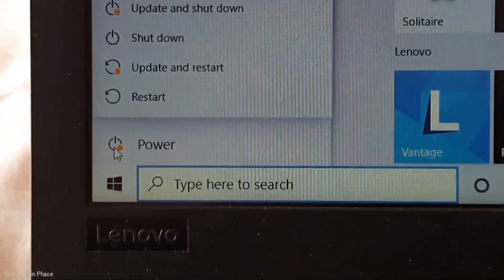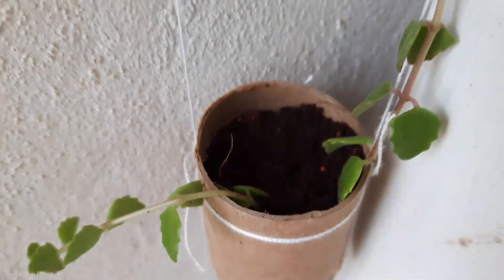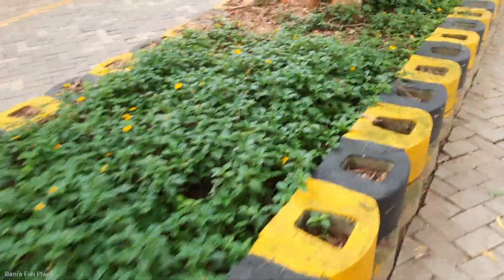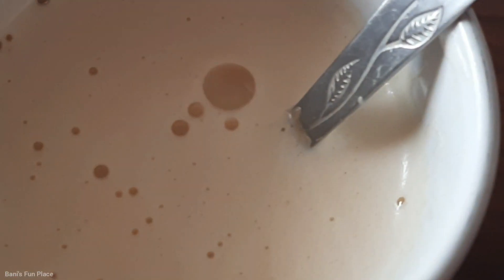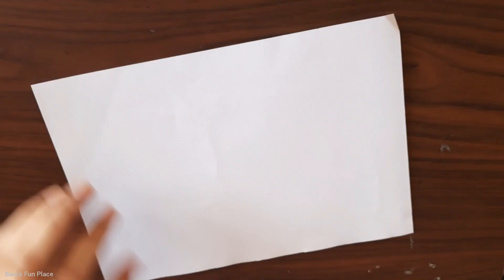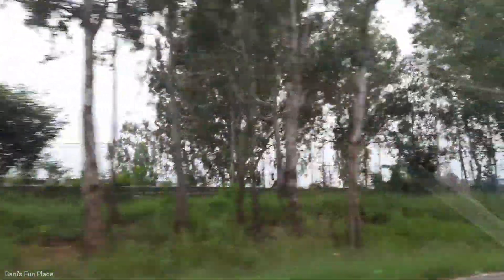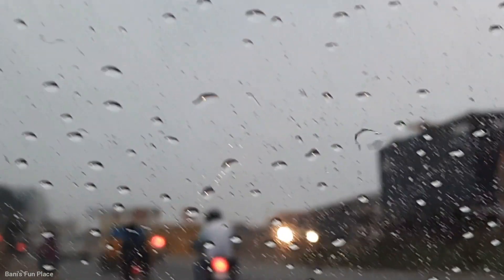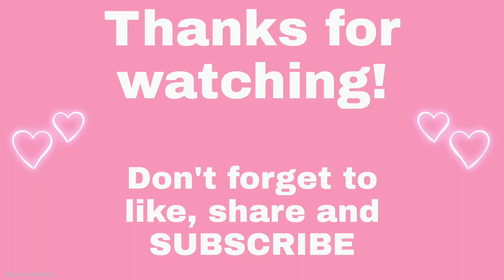After Online Classes to Night | A day in my life | Routine | Bani's Fun Place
Hey guys,
Today's video is an Afternoon to Night vlog.

🌈 Don't forget to watch these videos too 👇 -

Bye guys,
Bani